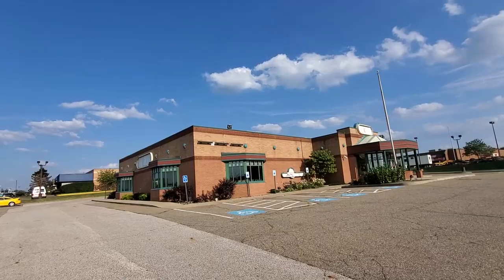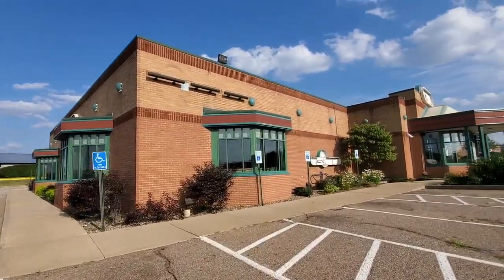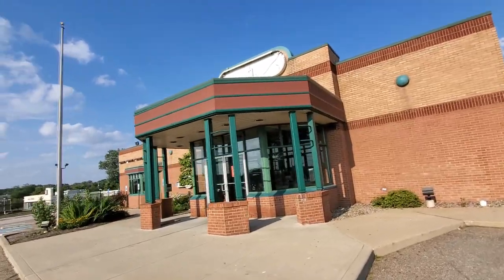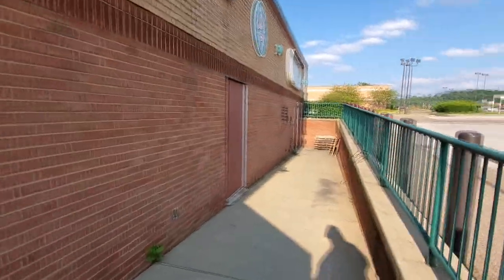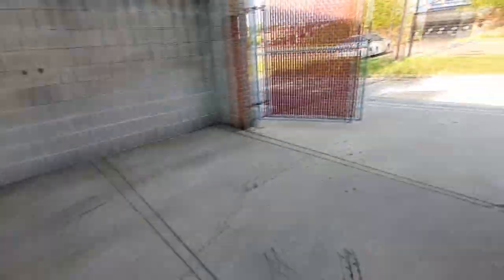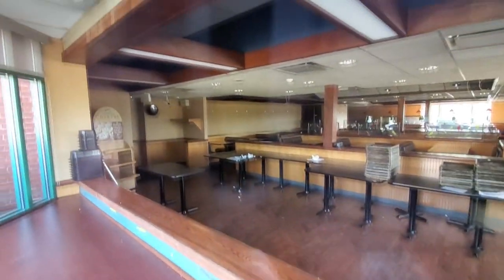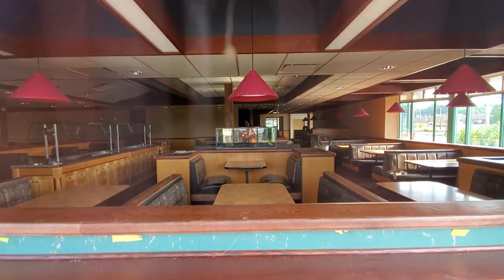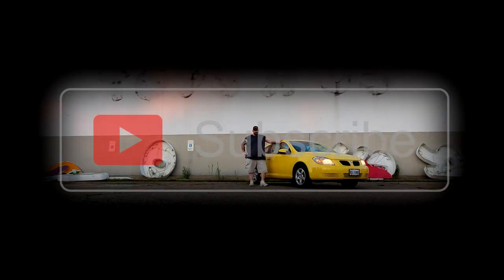ABANDONED EAT'N PARK